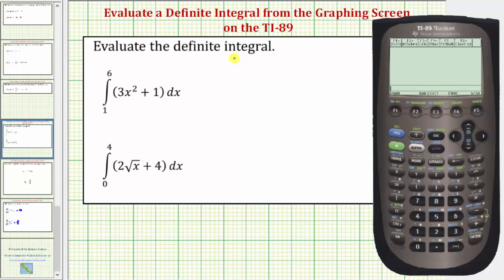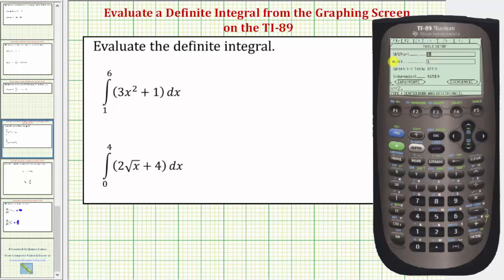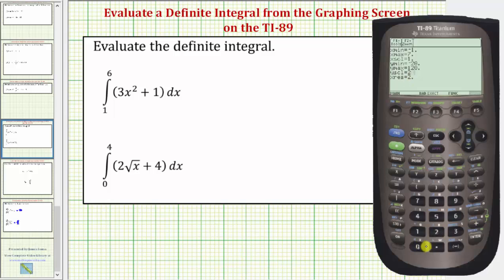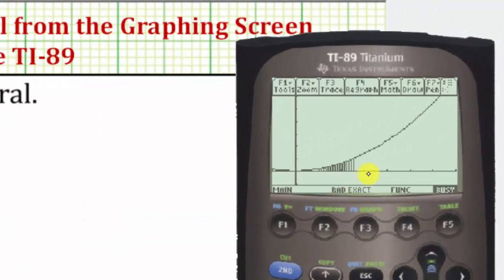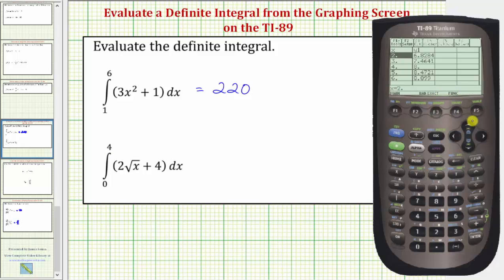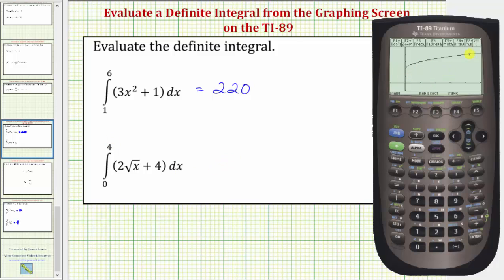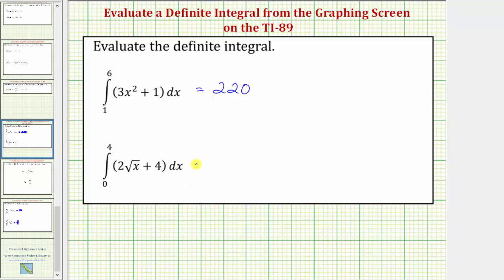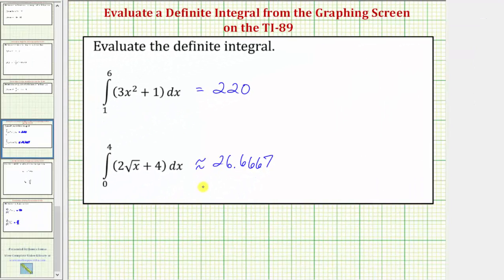Graph and Evaluate a Definite Integral on the TI-89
This video explains how to graph the region indicated by a definite integral and evaluate a definite integral on the TI-89.